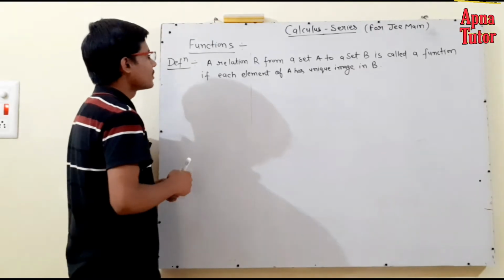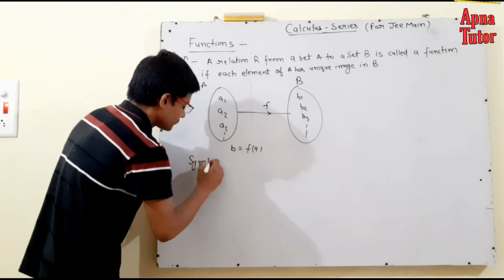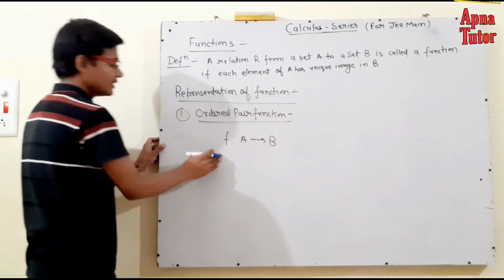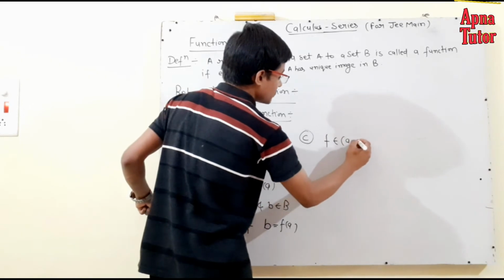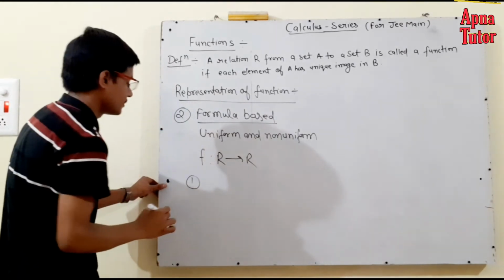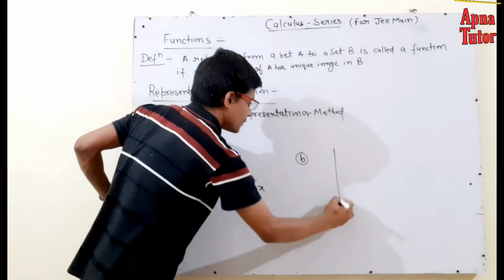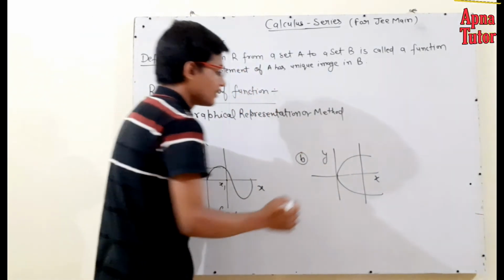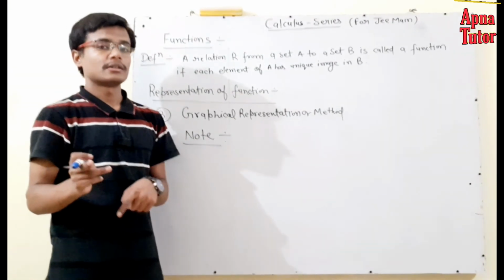Functions || Calculus ||JEE MAIN ||Tutorial 1